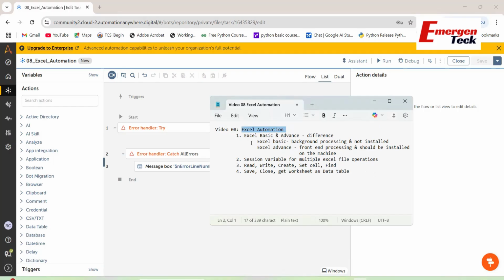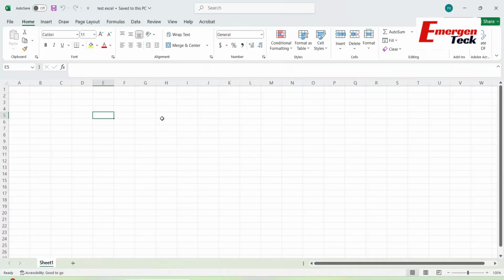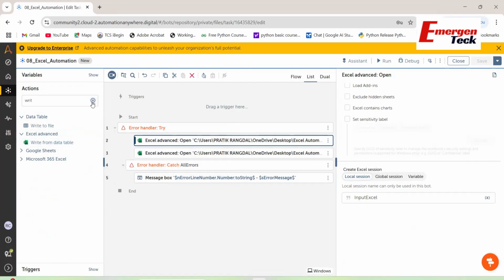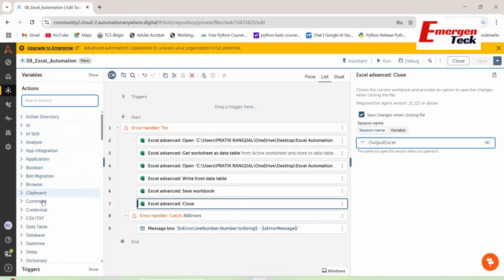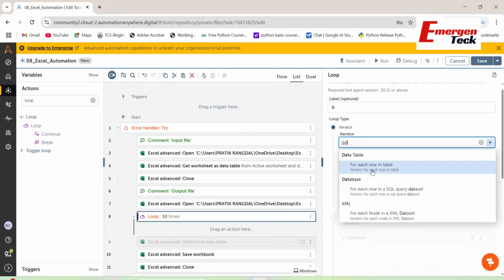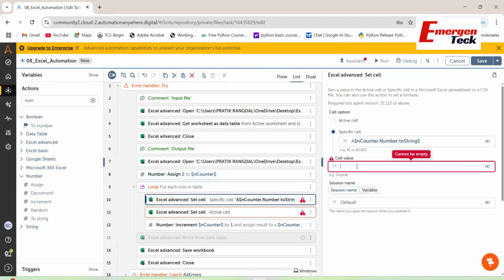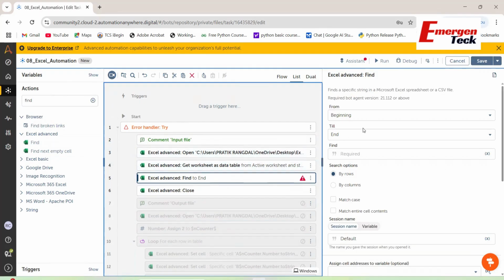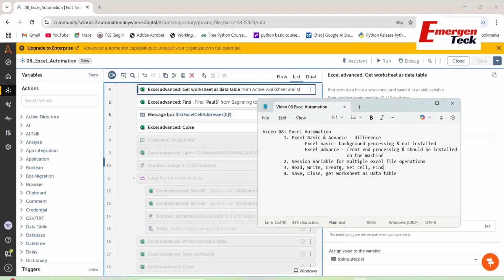8: How to Automate Excel in Automation Anywhere? | Excel Automation Tutorial for Beginners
In this Automation Anywhere Tutorial for Beginners, we dive into Excel Automation — one of the most powerful features used in real-world RPA projects. If you’re new to RPA and want to learn how to automate tasks in Excel, this video will guide you step by step.
👉 In this tutorial, you’ll learn:
1️⃣ Excel Command in Automation Anywhere
2️⃣ How to Open and Close an Excel File automatically
3️⃣ Reading and Writing data into Excel using bots
4️⃣ Merging and Navigating inside an Excel File
5️⃣ Finding specific data, Saving, and Closing Excel files with ease
By the end of this session, you’ll have a clear understanding of how to build bots that work with Excel for repetitive tasks, saving time and reducing errors.

📌 Perfect for beginners who want to master Excel automation in Automation Anywhere!